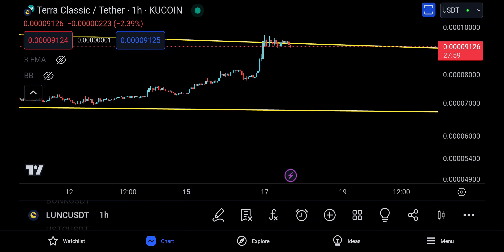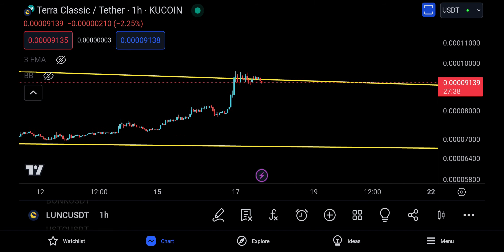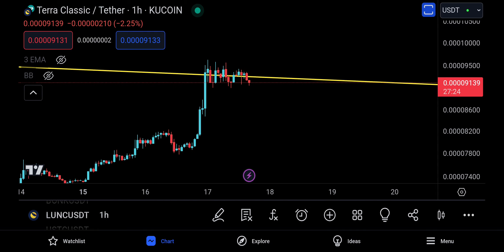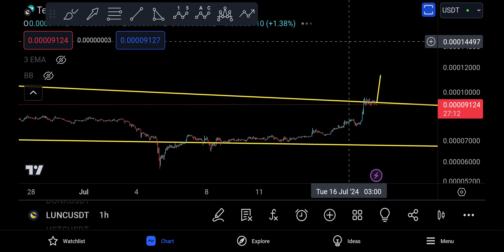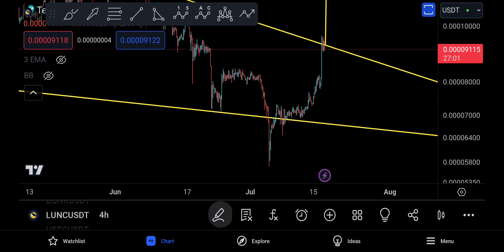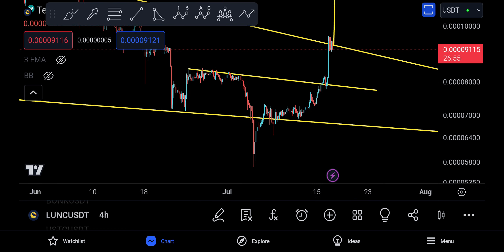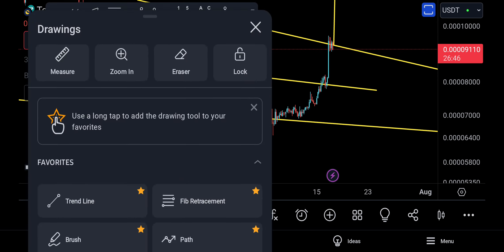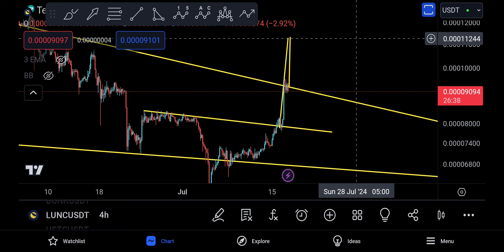LUNA CLASSIC (LUNC COIN) Price Prediction and Technical Analysis, WEDNESDAY !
LUNC COIN update today for 17 JULY 2024

LUNC COIN UPDATE TODAY